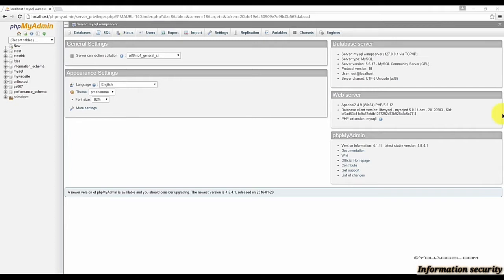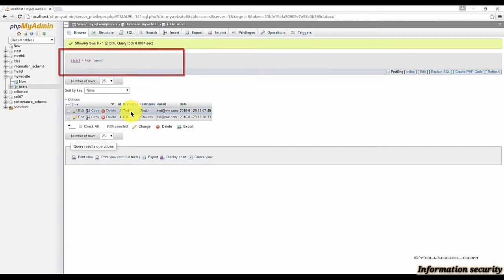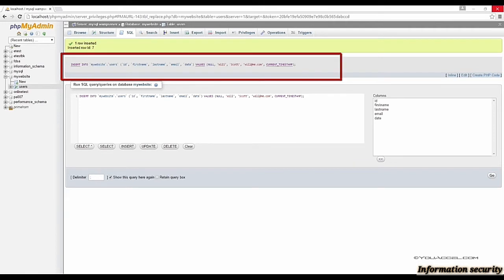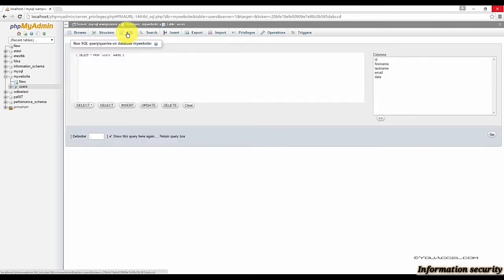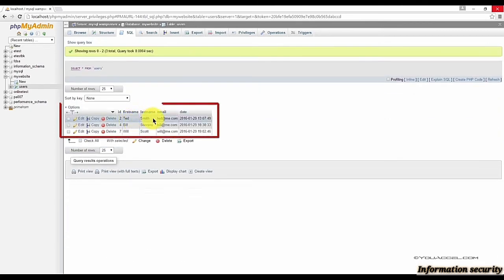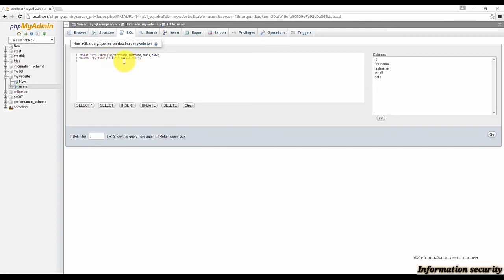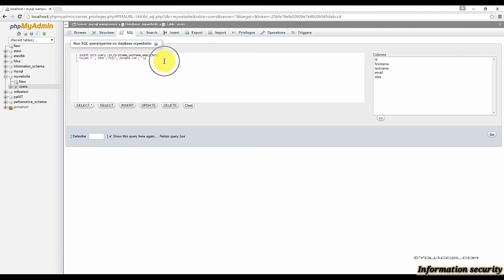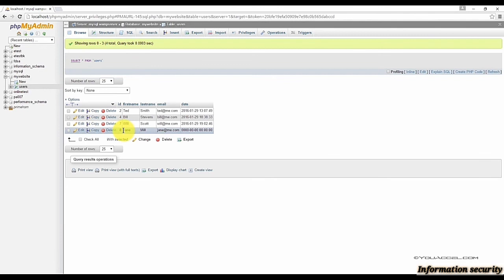11. SQL Statements in Php MyAdmin